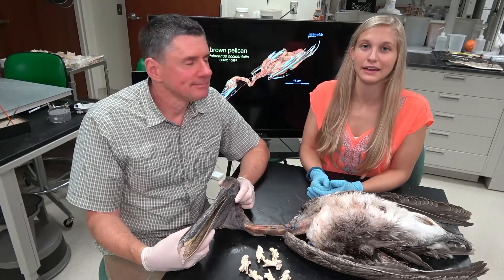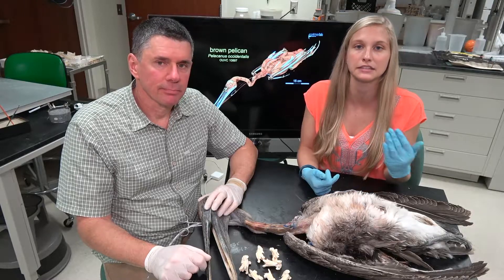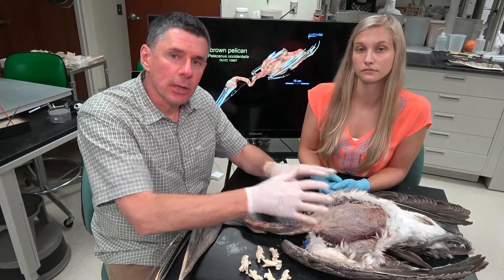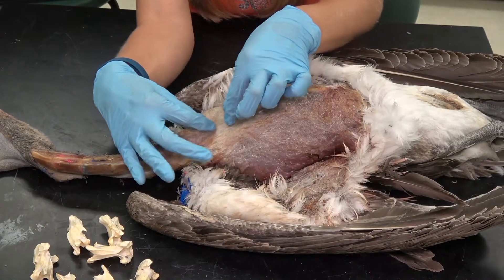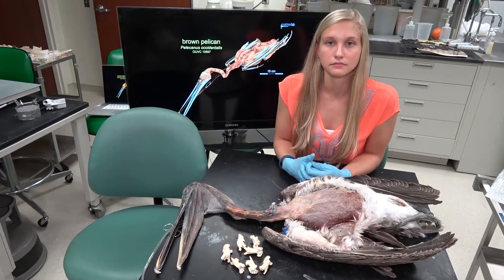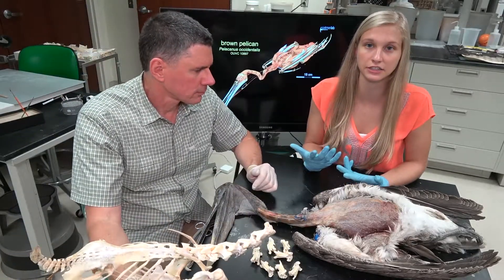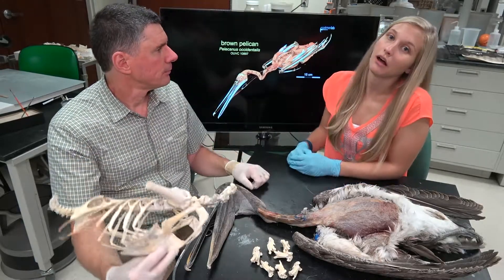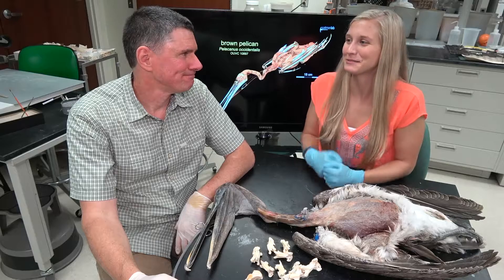Dissecting with Emily - Brown pelican - biological bubble wrap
Another episode of "Dissecting with Emily"! This time, Ohio University Honors Tutorial College star sophomore Emily Caggiano and I are looking at the subcutaneous air sacs that form a layer of "biological bubble wrap" under the skin of brown pelicans. These help the birds survive plunge diving by forming something of an airbag to cushion the impact. We also discuss some of the anatomical peculiarities associated with how they rotate their bodies just before entry. This is the same poor pelican, whom we're calling Nigel in honor of Finding Nemo, who had to be euthanized at the wildlife rehab clinic in Florida. We talked about Nigel and his gular pouch in a previous episode of Dissecting with Emily Check out the whole Dissecting with Emily series with this playlist For other content like this, check out our WitmerLab Facebook